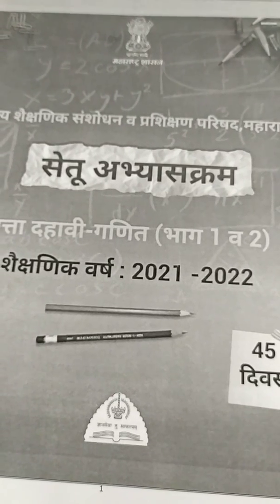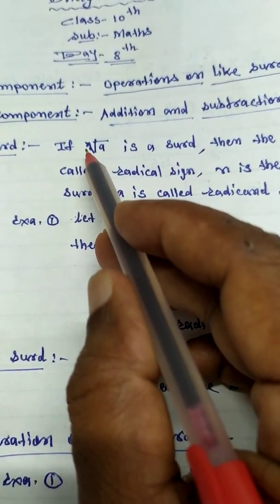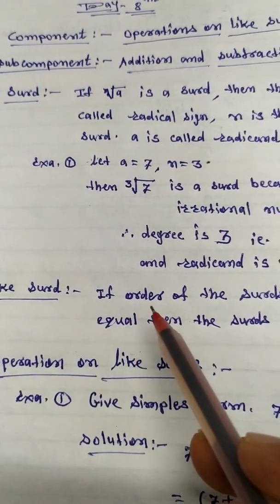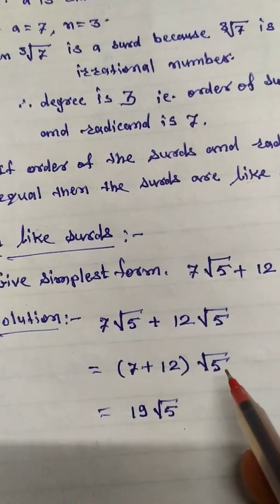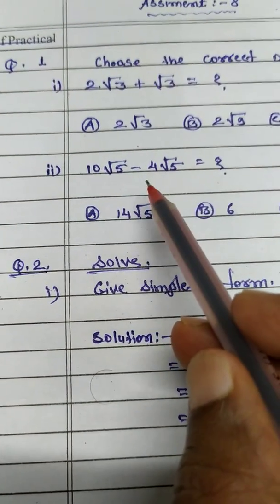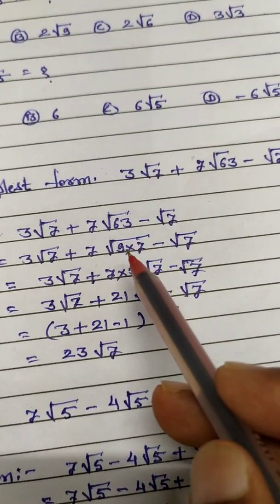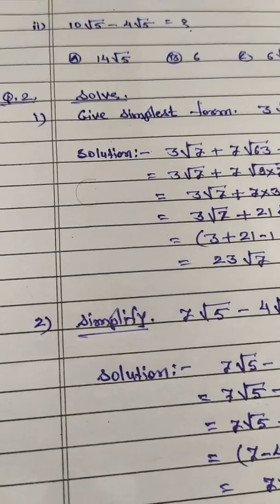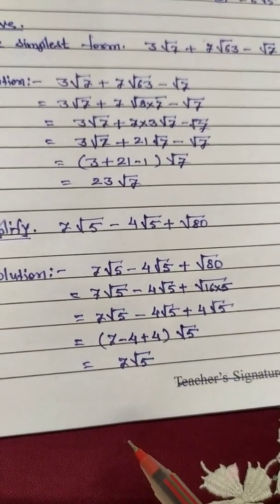Bridge course class-10th sub-Maths